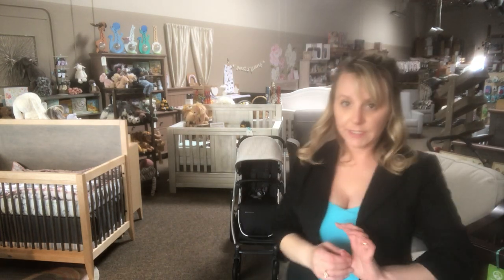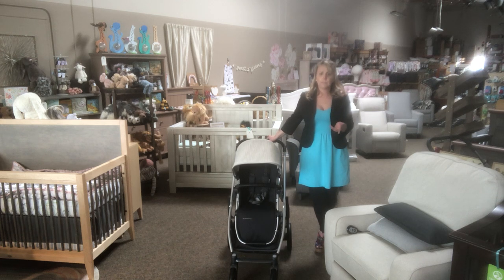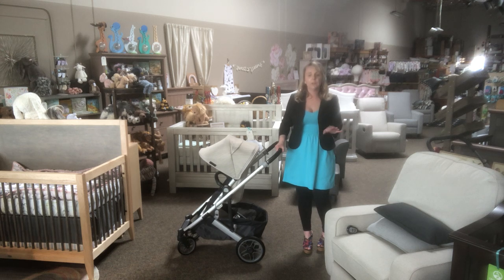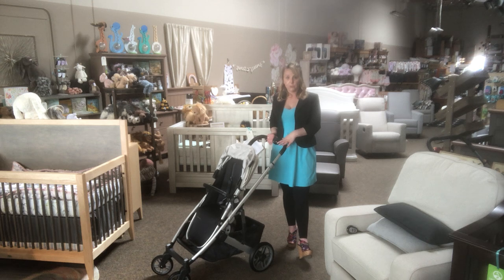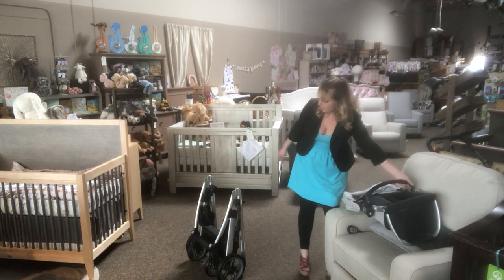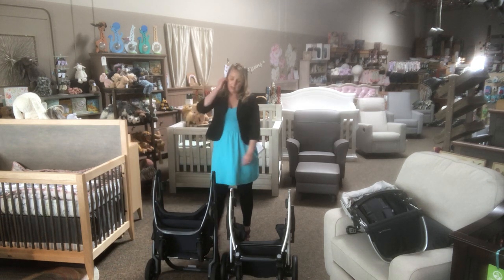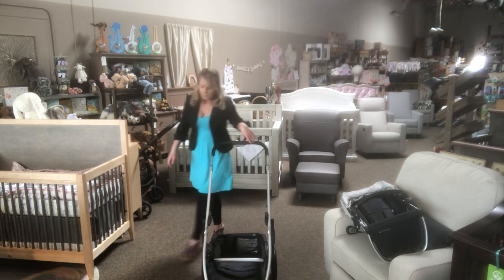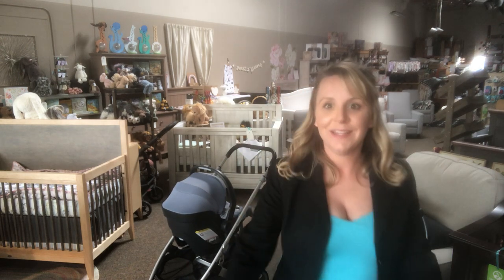UppaBaby 2020 V2 Cruz versus UppaBaby V1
Gina does a quick video to highlight the new features and fashions in the new 2020 UppaBaby Cruz V2 Stroller.  Additionally does a quick comparison of the fold between the V2 Cruz Stroller and previous 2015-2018 UppaBaby Cruz Stroller